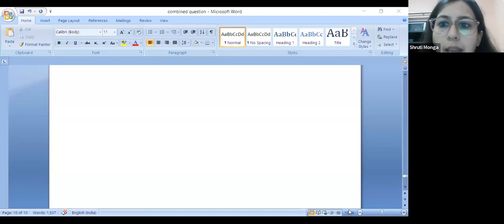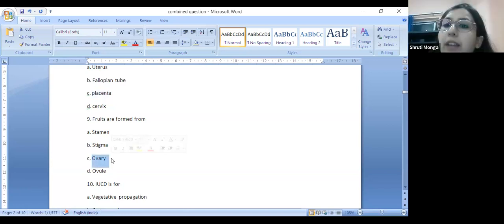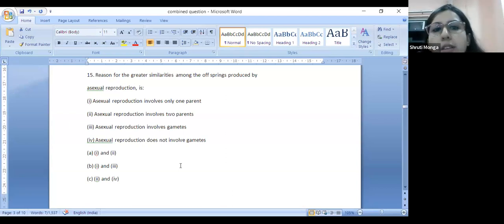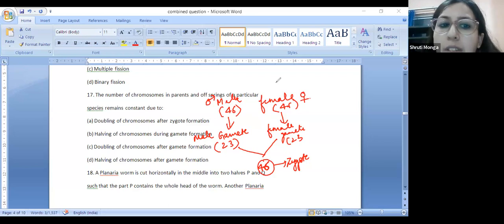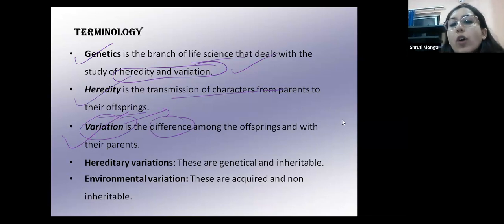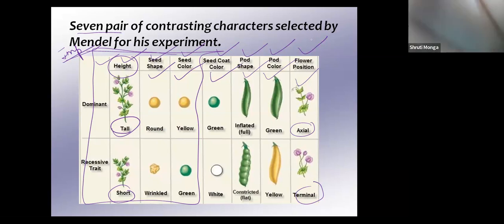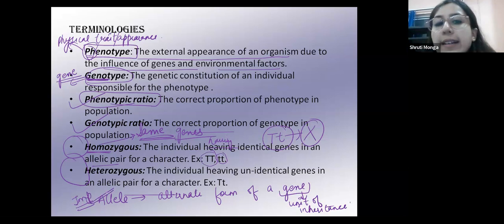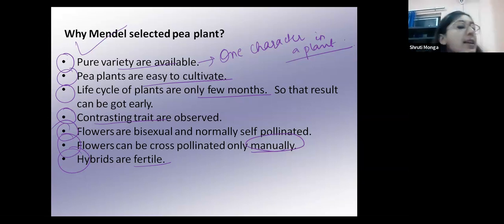X Bio Heredity & Evolution- Heredity I